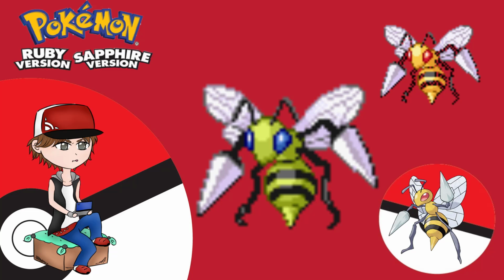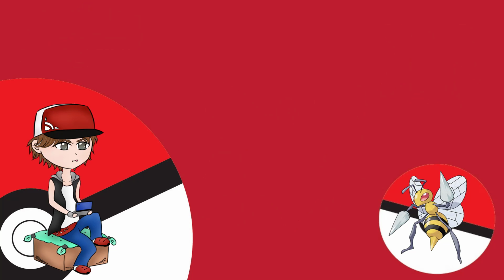5 Pokemon: Worst To Best Shiny Variants So Far (My Thoughts) EP.4